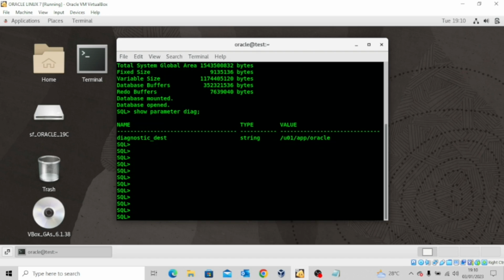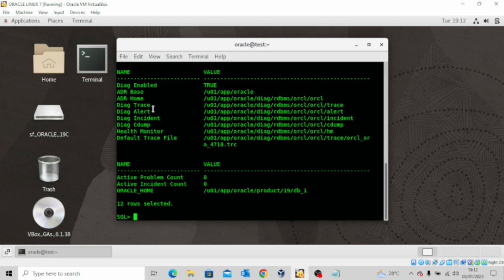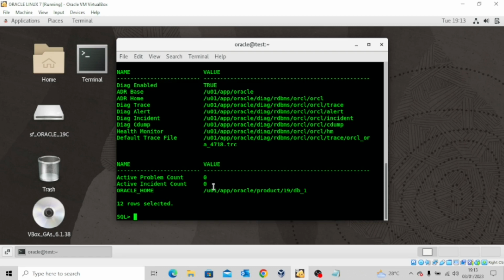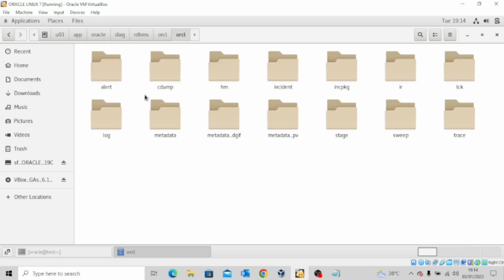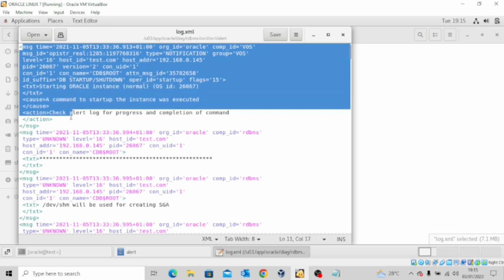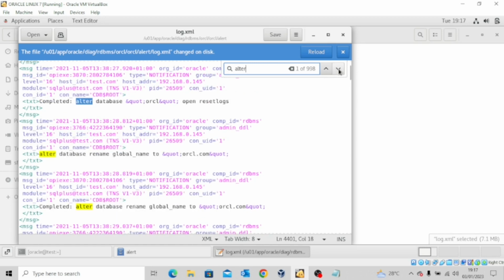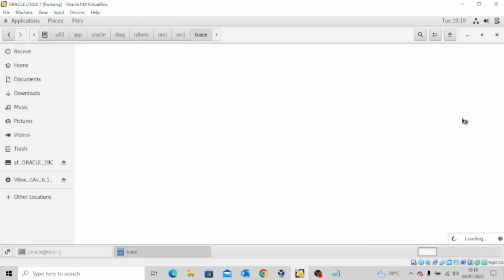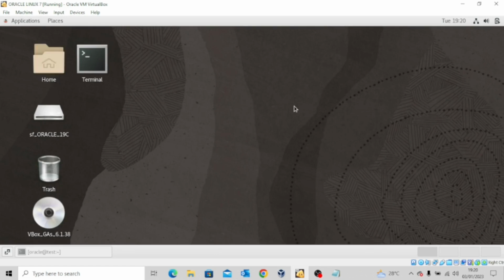THE ALERT LOG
The Alert log is usually the first point of call for database diagnosis. Watch this video to learn more.